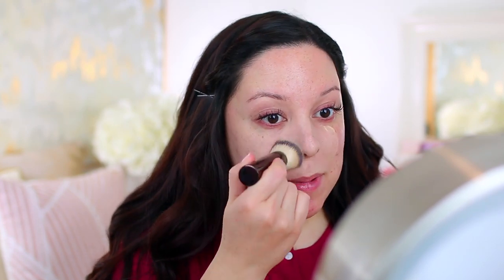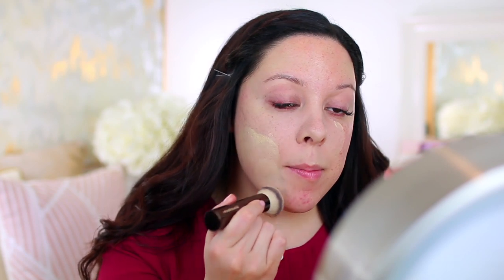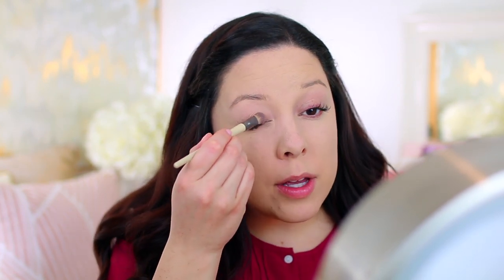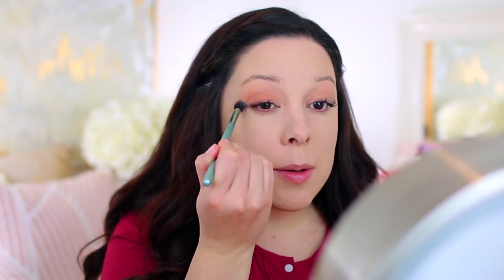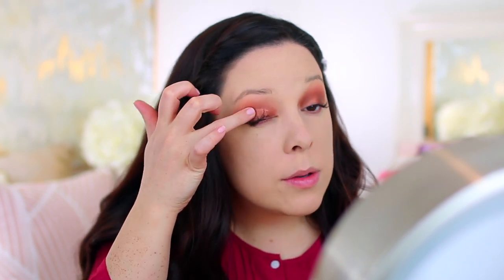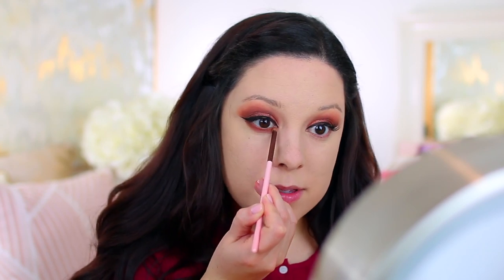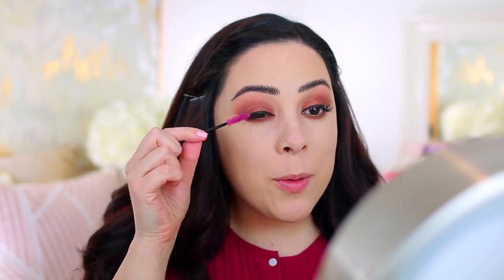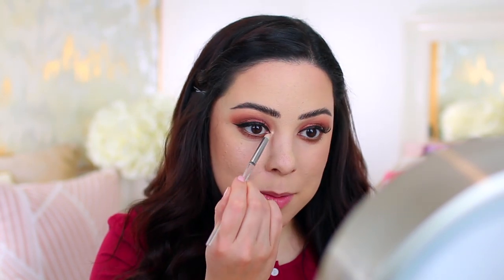FULL FACE OF NOTHING NEW! CHATTY GET READY WITH ME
Hi everyone! Today’s video is going to be a get ready with me on a look that I wore in a few of my recent videos. I wanted to do a full face of nothing new so I shopped my stash for some older favorites. Please let me know if there are any videos you want to see on my channel over the next few weeks!

*If you shop online, make sure you are using Rakuten to save a few extra dollars each time. They give you cash back for your online purchases and you also get $10 when you sign up.

►PRODUCTS MENTIONED
FACE
-Catrice Prime & Fine Pore Refining Anti-Shine Base ($7.99)
-Fenty Beauty Pro Filter Soft Matte Foundation in 140 ($35.00)

EYES
-Profusion No Budge Eyeshadow Primer ($4.00)
-ColourPop Brown Sugar Palette ($12.00)
I don’t see this on the website anymore! The Nude Mood palette or Whatever palette might be good alternatives.
-Urban Decay Perversion Waterproof Liquid Eyeliner ($22.00)
-Urban Decay 24/7 Glide-On Eye Pencil in Scorch ($22.00)

BROWS
-Hourglass Arch Brow Volumizing Fiber Gel in Dark Brunette ($28.00)

CHEEKS
-theBalm Take Home the Bronze in Oliver ($17.50)
-Hourglass Ambient Lighting Blush in Surreal Glow
Limited Edition
-Becca Shimmering Champagne Pop ($38.00)

LIPS
-Christian Audette x Mel Thompson Lip Liner in Smooches ($24.00)

BRUSHES
-Hourglass (foundation)
-Smashbox Cream Cheek (concealer)
-Real Techniques Setting (undereye)
-e.l.f. Total Face Sponge (powder)
-Smashbox Powder (powder)
-EcoTools Brush (lid)
-Kaleidos Tapered Blending (transition)
-Luxie 229 (outer corner)
-Luxie 141 (lower lash line)
-Complex Culture (bronzer)
-Luxie 660 (hourglass powder)
-Milk Makeup (blush)
-Wet n Wild Tapered Highlighter
-e.l.f. Inner Corner (inner corner)